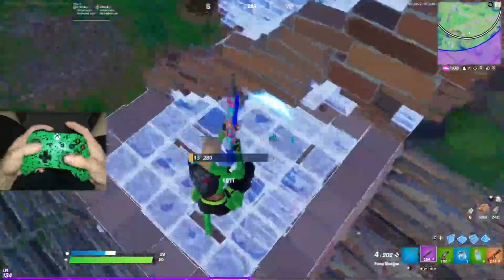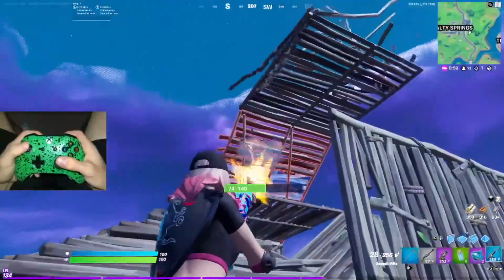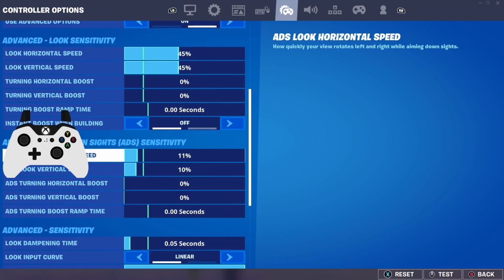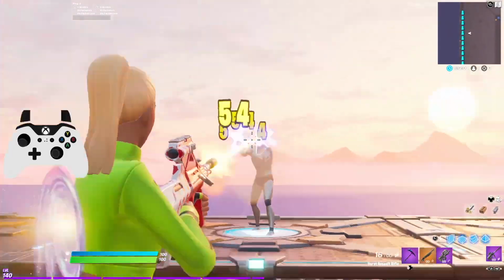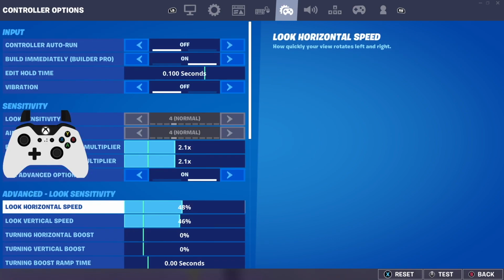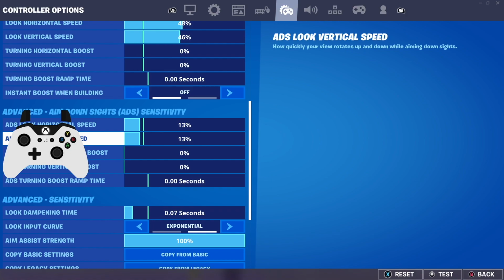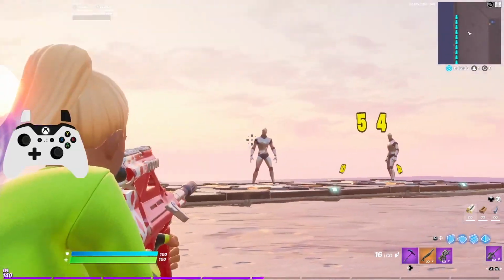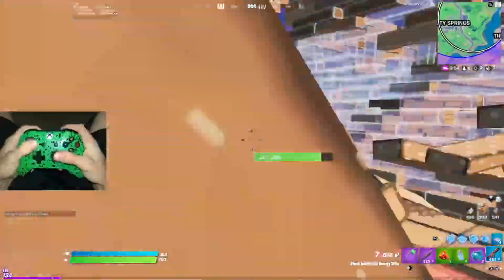BEST Aim Assist SETTINGS! BEST Fortnite Sensitivity/Settings for PS4/XBOX! (Fortnite BEST Settings)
Fortnite BEST SETTINGS for PS4/XBOX ONE! Best AIM ASSIST settings ,Legacy, Exponential, Linear Aim Assist & ALL SETTINGS in Fortnite Battle Royale Chapter 2! Which Aim Assist is the Best to you in Fortnite Chapter 2!

Evil Controller 🔥
(Shift Paddles/Remapping) (Evil Sticks: Left-Small Right-Medium) (No Mods) (Tactile Triggers)

Shure sm7b Mic 🔥
(Mixer - goXlr)

Gaming Pc 🔥

Gaming Monitor 🔥